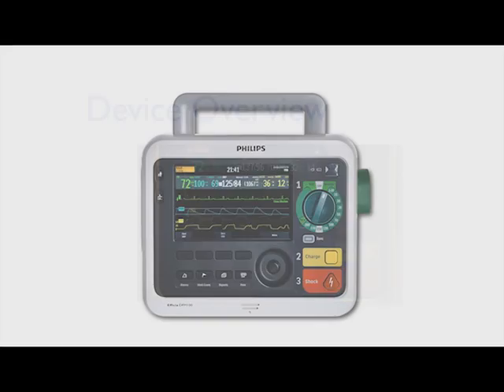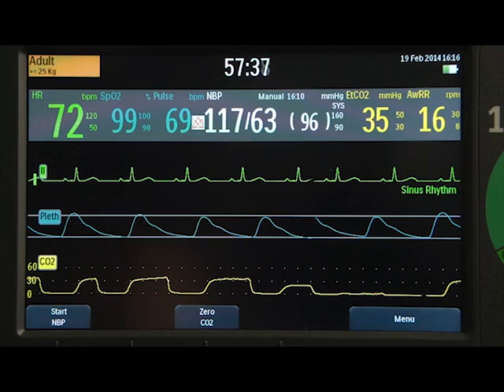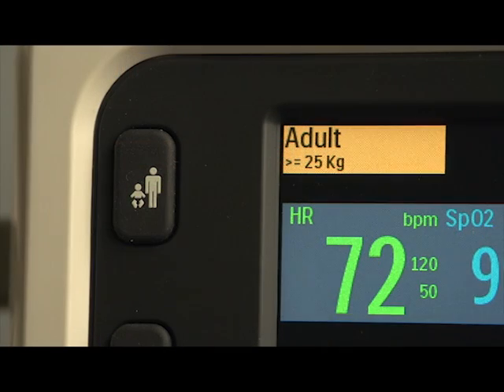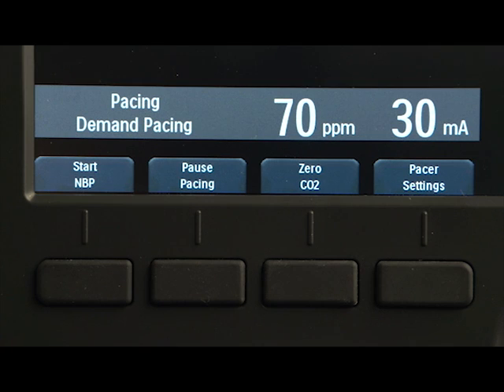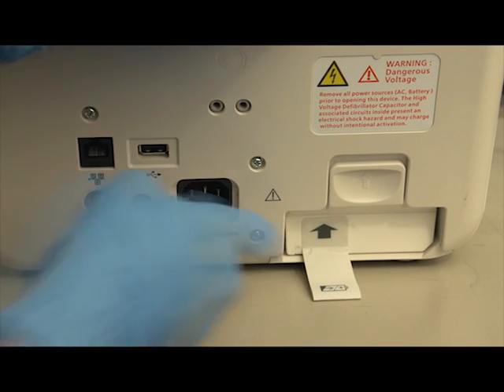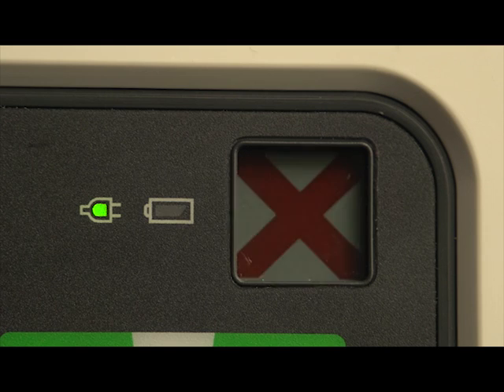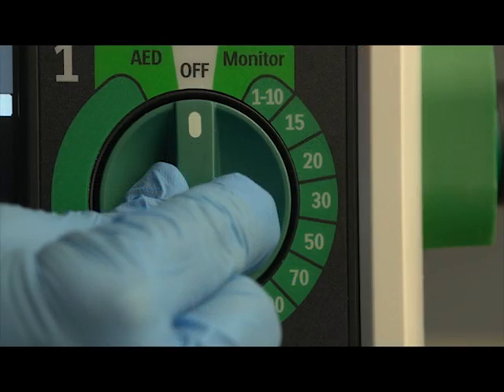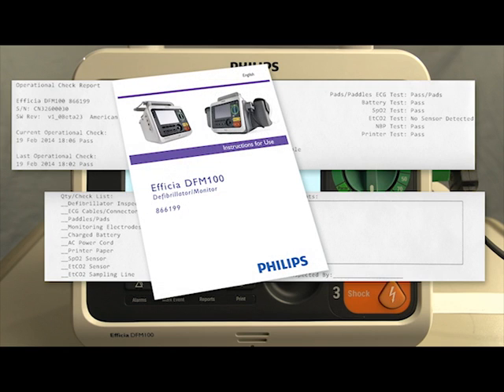02 User Manual Philips Efficia DFM100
User Manual Philips Efficia DFM100

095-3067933